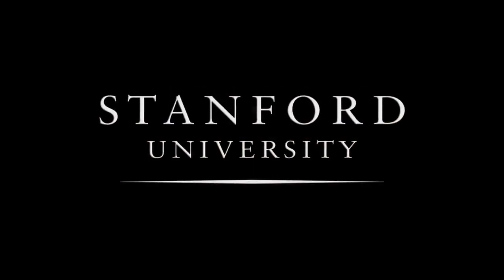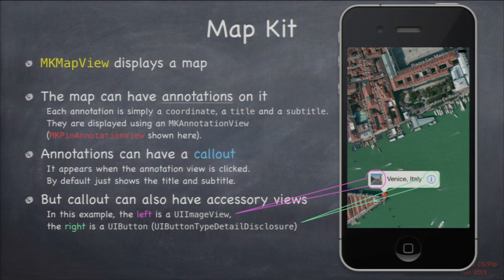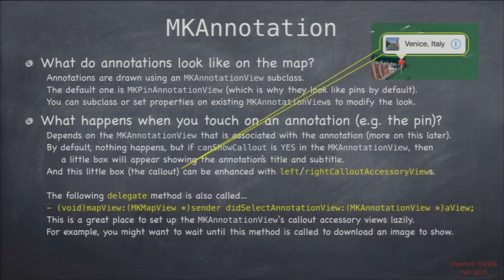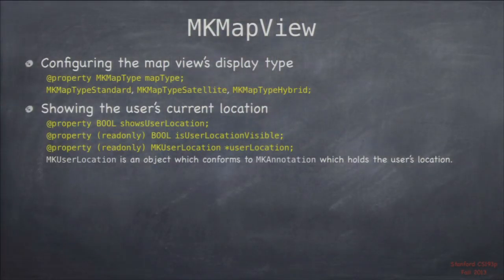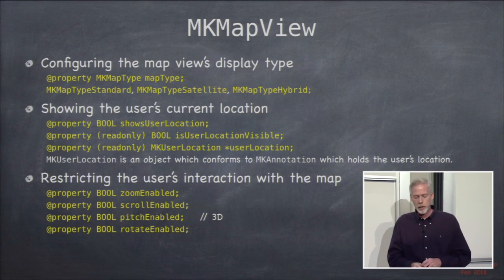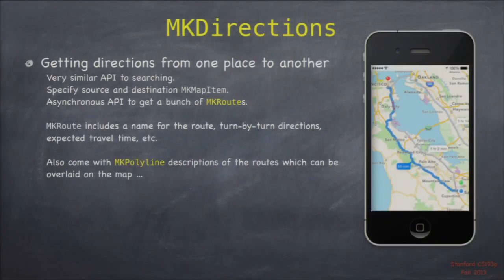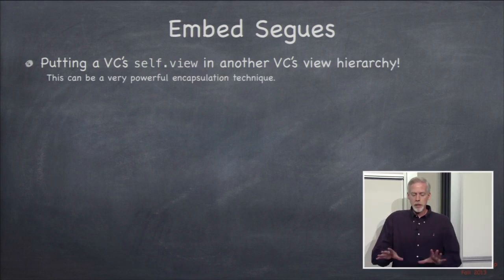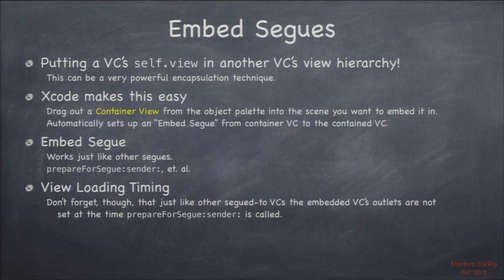Stanford University Developing iOS 7 Apps: Lecture 15 - MapKit and Embed Segue